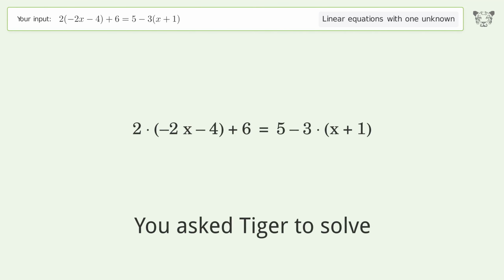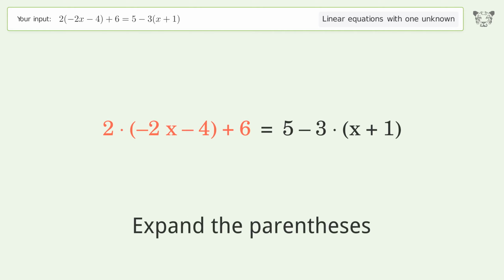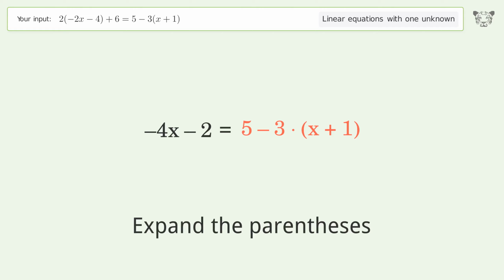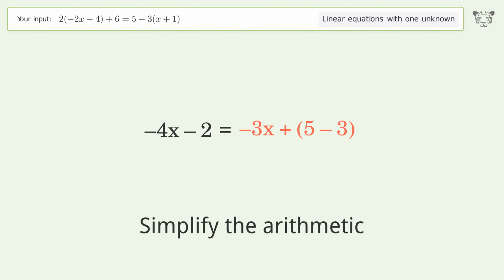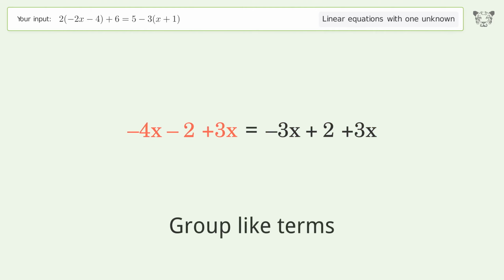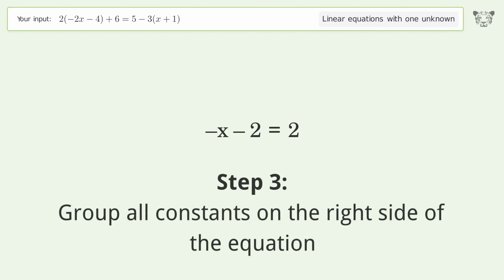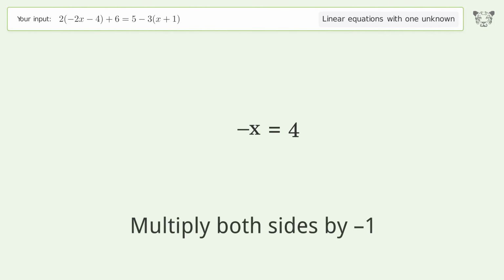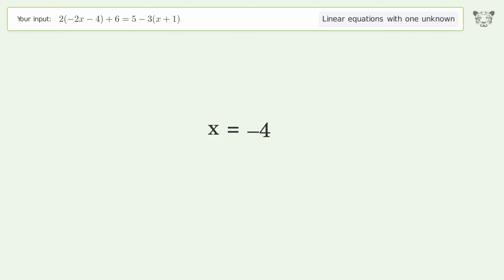Linear equation with one unknown: Solve 2(-2x-4)+6=5-3(x+1) step-by-step solution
Solving 2(-2x-4)+6=5-3(x+1) using the linear equation with one unknown solver

for a step-by-step and more tips and tricks for dealing with linear equations with one unknown.